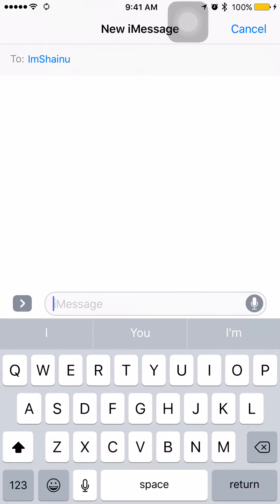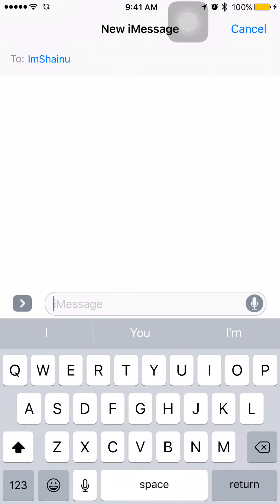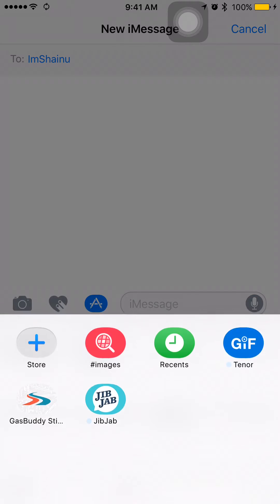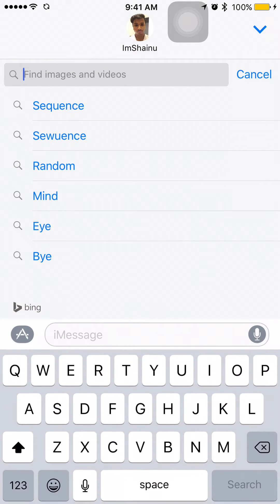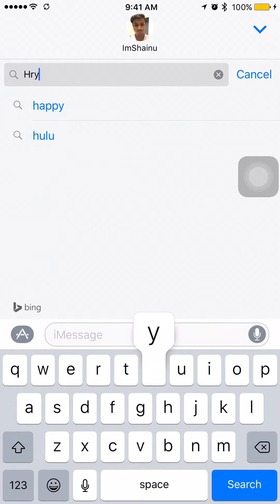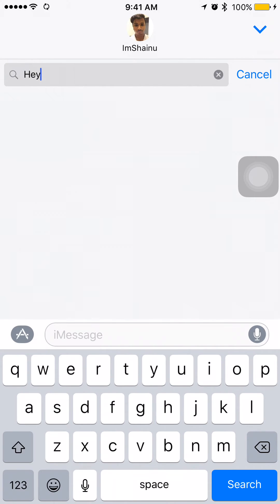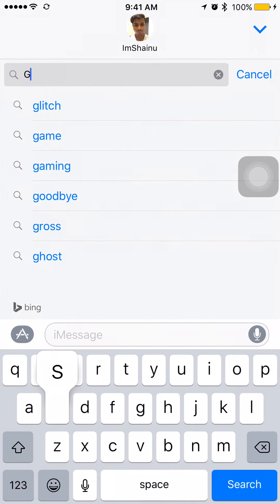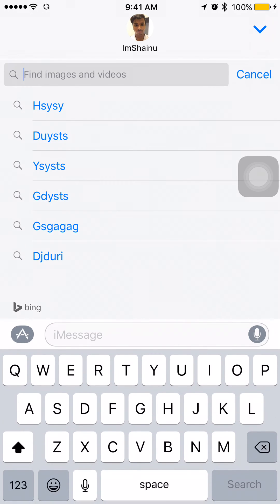How To Delete Search History Of images in iMessage?!